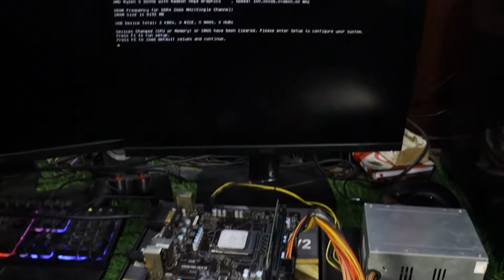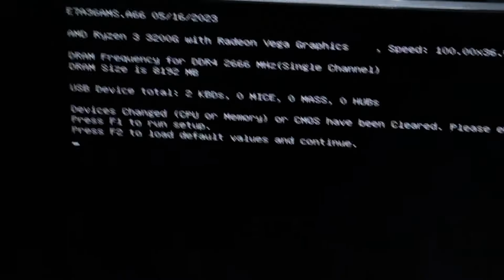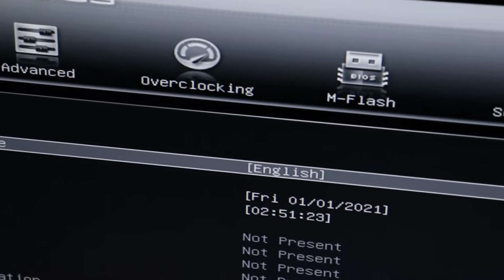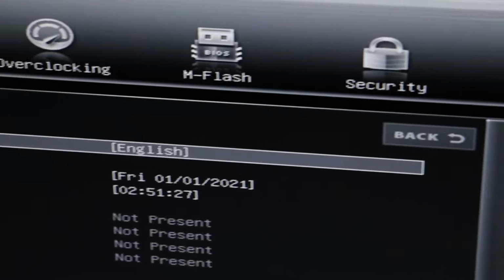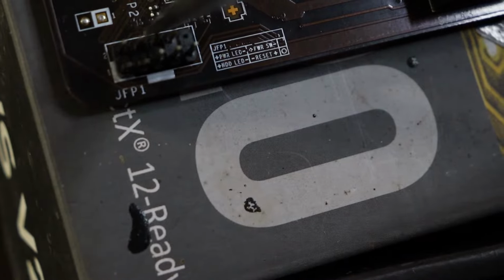How to Turn on PC Without Case Using Motherboard and Screwdriver Step-by-Step Tutorial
In this tutorial, I'll show you a simple trick to power on and off your PC without needing a case, using just a flat screwdriver and your motherboard's power switch pins. It's perfect for those eager to test their PC setup before getting the case or for troubleshooting hardware issues.

🛠️ Requirements:

Flat screwdriver
24-pin and 8-pin power cables connected to the motherboard
📝 Steps:
1️⃣ Locate the power switch pins on your motherboard's front panel header.
2️⃣ Gently touch both pins simultaneously with the screwdriver to power on the PC.
3️⃣ Repeat the process to power off the computer.

✅ BEST HOME COMPUTER DESK
Free Background Music (No Copyright)